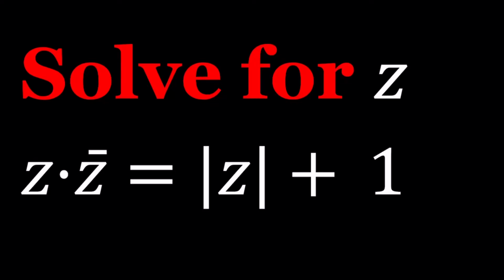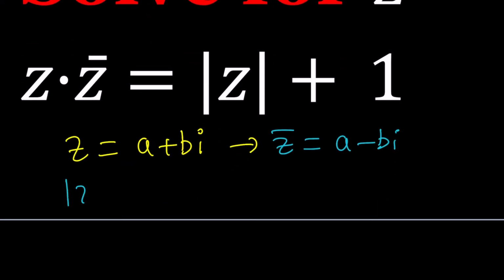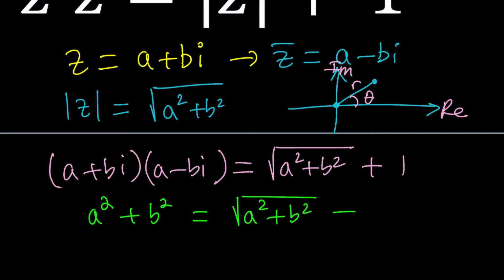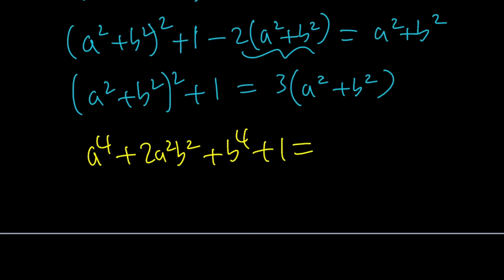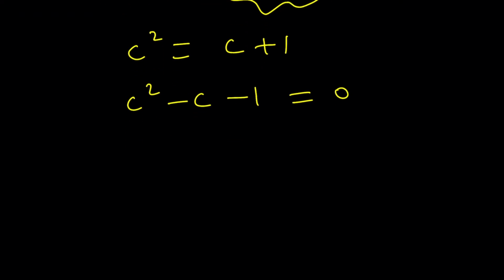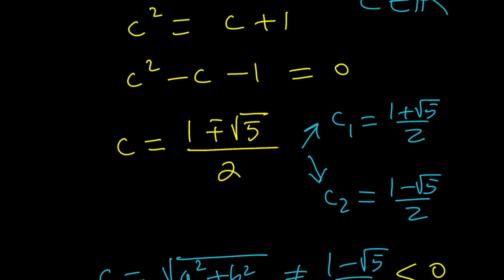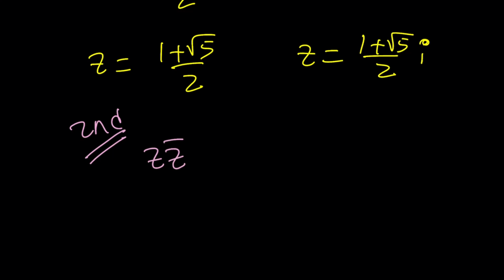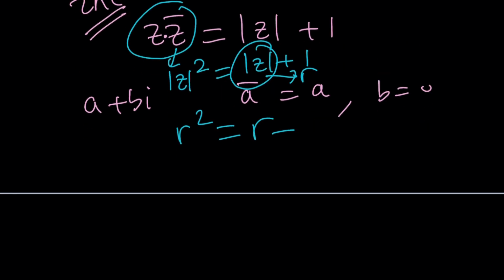Solving An Equation P78